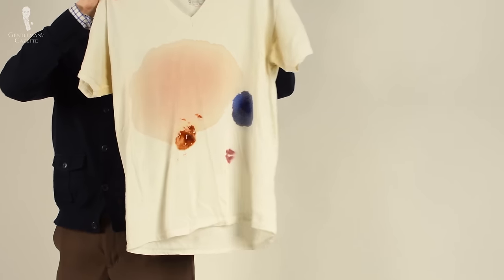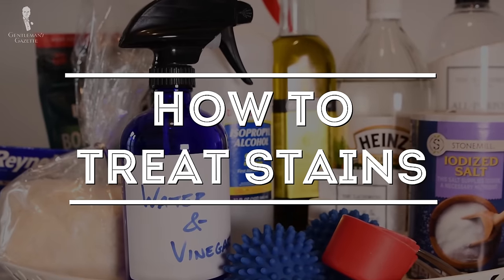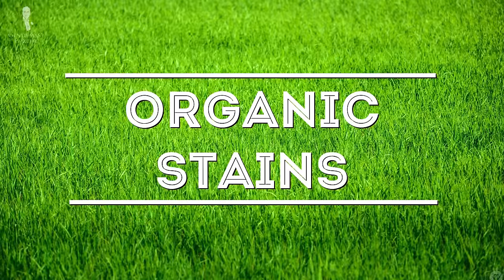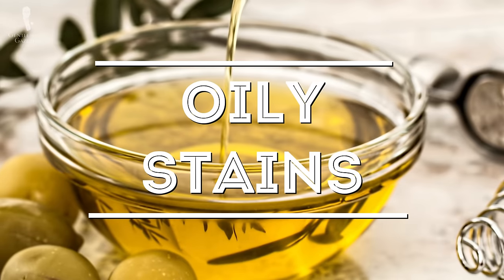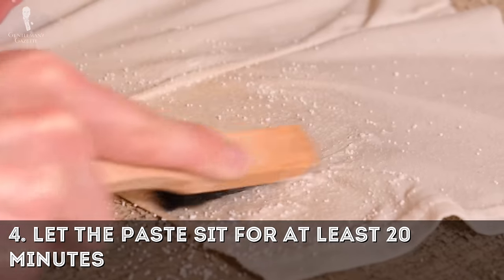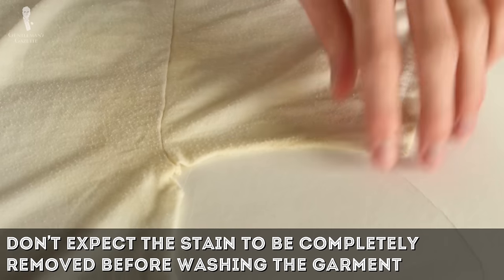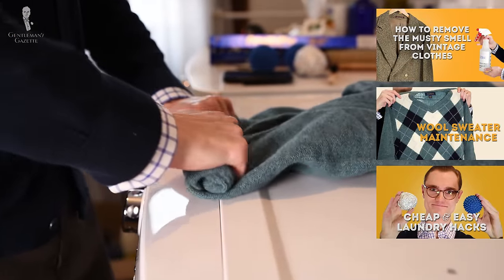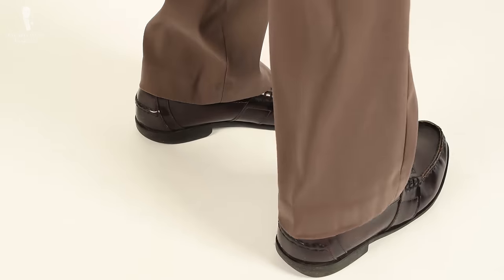How to Remove Stains From Clothes At Home Better Than The Dry Cleaner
The occasional stain is inevitable whether it be from a plate of spaghetti and impromptu tire change on the side of the road or really any time spent with a toddler, you’re bound to encounter a tough stain at some point. Fortunately, however, stain removal doesn’t have to be a chore or involve the dry cleaner. Learn how to effectively remove stains

00:00 Introduction

Thanks to the Laundry Evangelist's Laundry Camp for many of the tips shown in this video. If you ever have the chance to visit it at the Mall of America, you should do so.

No matter how careful a man may be in his day-to-day life with his clothes, the occasional stain is inevitable whether it be from a plate of spaghetti and impromptu tire change on the side of the road or really any time spent with a toddler, you're bound to encounter a tough stain at some point. Fortunately, however, stain removal doesn't have to be a chore or involve the dry cleaner. As long as you understand some basic chemistry you'll be all set.

01:10 Four Basic Types Of Stains
Stains can be organic or inorganic in nature and from there can be oily or not. In other words, the four types of stains are organic, inorganic, oily organic, and oily inorganic. As examples of each of these, stains from living organisms including plants are considered organic, things like grass stains, blood, or red wine. Meanwhile, stains from manmade materials are inorganic, things like ink, solvents, or machine dust. Oily organics are things like barbecue sauce or sweat stains and oily inorganics are generally cosmetics like lipstick.

02:15 How To Get Rid Of Stains
First, standard organic stains are best treated with hot water and a substance that's commonly marketed as bleach alternative. Bleach alternative and oxygen bleach are marketing names for a substance that's scientifically known as sodium percarbonate or SPC for short. It's the active ingredient in cleaners like Oxiclean but whereas those types of commercial cleaners usually contain fillers, SPC is most effective in its pure form.

For treatment of an organic stain, start by laying a towel down on your work surface. Actually, for any of the types of stains, we're about to cover, putting down a clean towel is a good idea. Next, add a bit of SPC, we used about 1/2 capful to a basin of hot water and stir to completely dissolve it. Then, thoroughly wet the stained area of the garment in question with the hot water and SPC mixture. Lay the garment flat on the towel and gently blot at the stain with a clean cotton cloth, washcloth, or towel. You can also use a garment safe stain brush on most fabrics as we're doing here. After pre-treating your stain this way, it can be washed as normal in your machine and if you'd like, you can also add a bit more SPC directly to the drum of the machine during the wash process.

Next, standard inorganic stains like ink are best removed by the use of a solvent. Rubbing alcohol or more technically isopropyl alcohol is best here. Although you can also use different substances like plain vodka. Applying the alcohol to the stain with a spray bottle works well after which point it can be gently blotted. Then wash as normal and as before, you can add some SPC to the machine if you'd like.

All oily stains whether they're organic or inorganic in nature are best treated by first dealing with the oil. As oils often surround other staining substances, we'll be looking at these stains sort of like a stain sandwich that is oil layer, stain layer, oil layer. To remove the first oil layer, fill a spray bottle with a solution of 50 percent white vinegar and 50 percent water. Spray the oil layer of the stain and then blot. Actually, using a stain brush may work best here. Next, apply a bit of water along with laundry detergent or better yet soap flakes and scrub again to deal with the main stain layer and for the final oil layer, spray again with your water and vinegar solution and blot or scrub a final time. To finish here, you guessed it! Wash as normal with optional SPC.